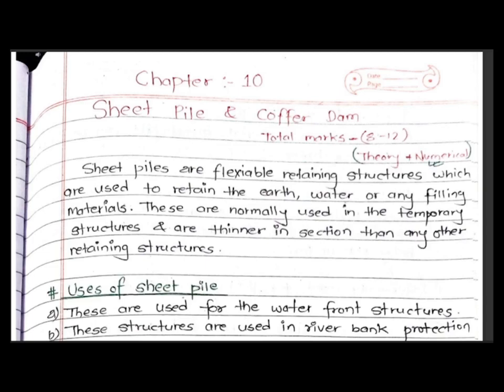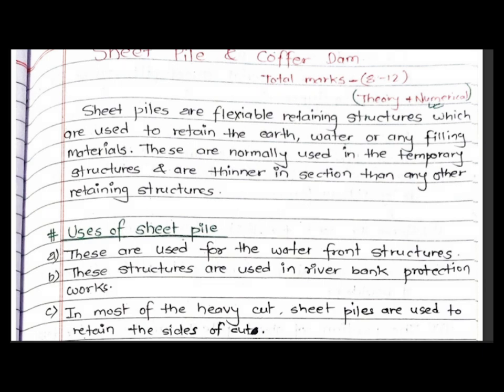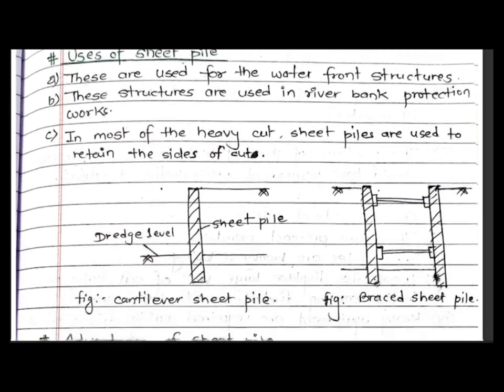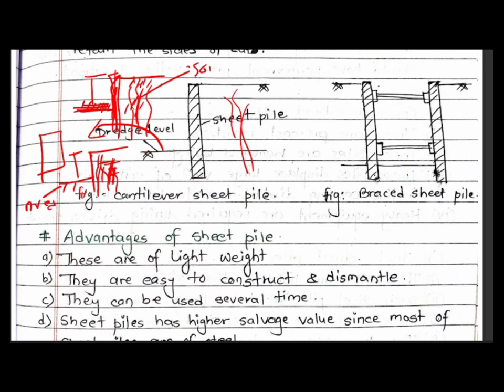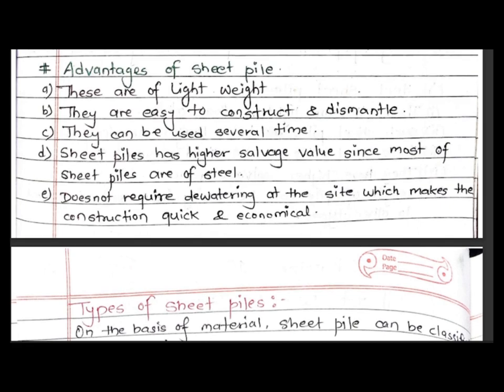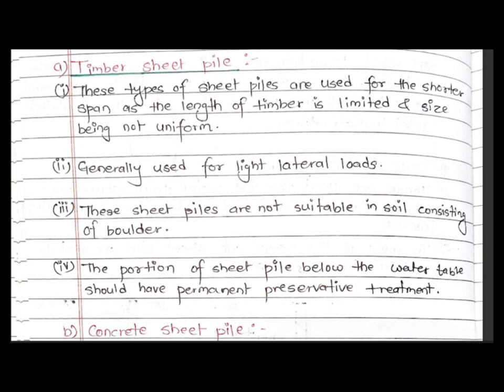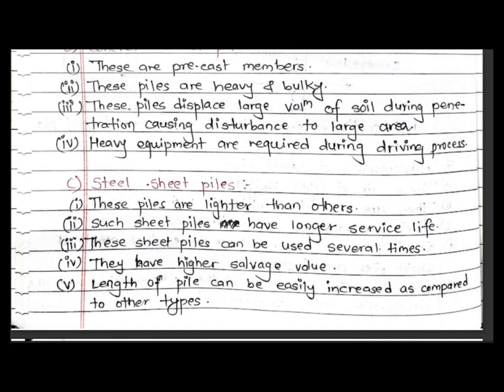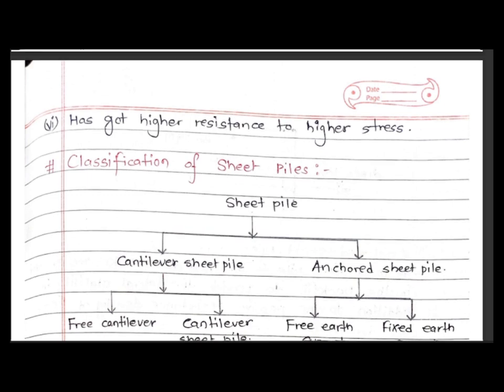Sheet pile | Properties | Uses | Advantages | Type